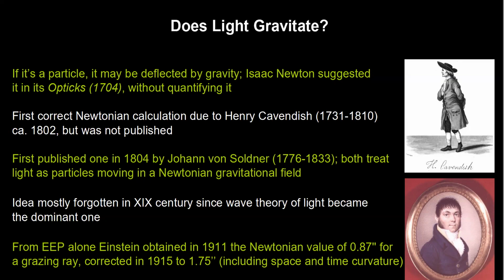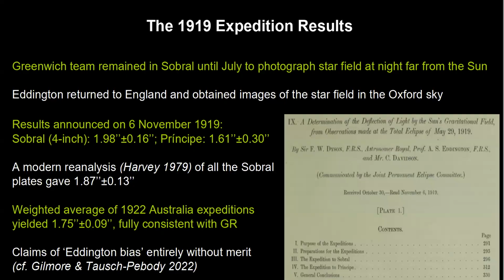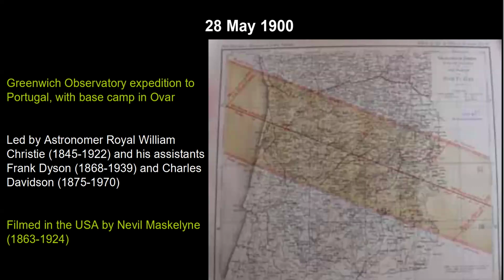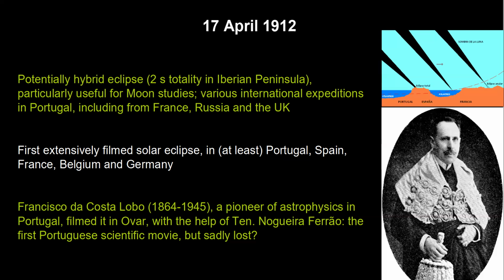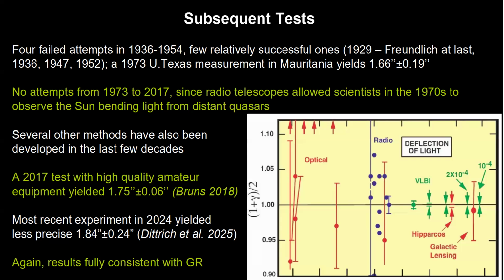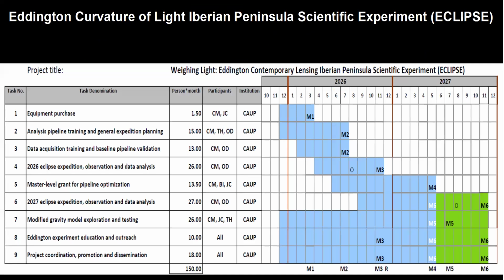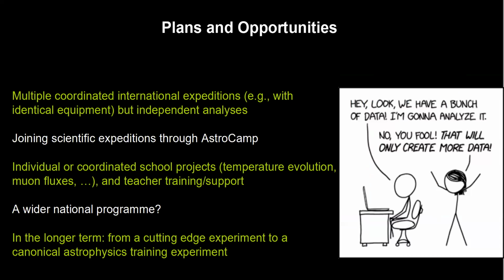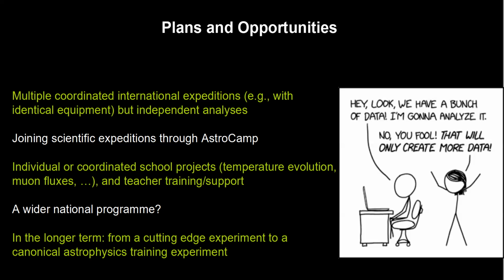AstroCamp Public Talks 2025: Carlos Martins